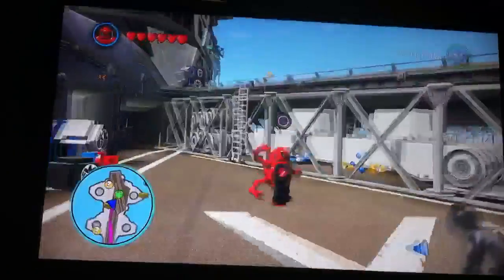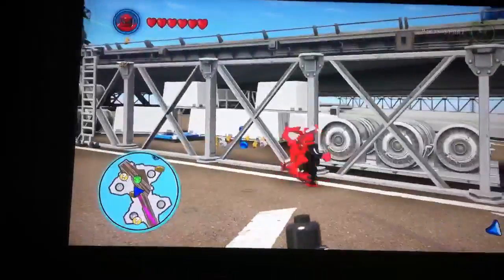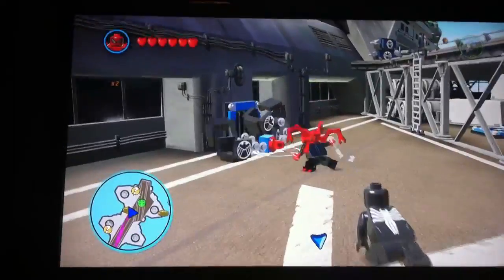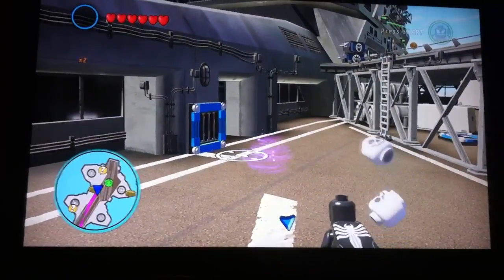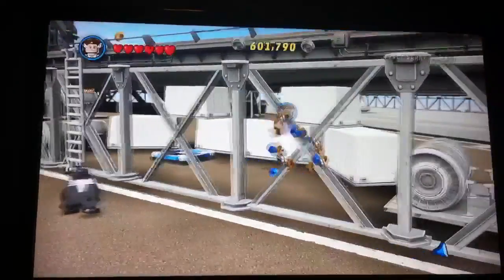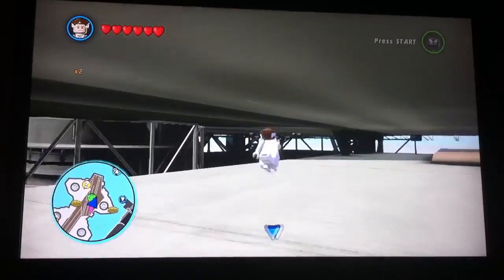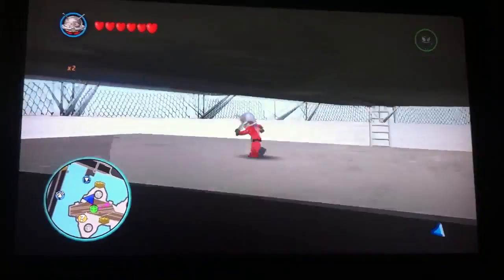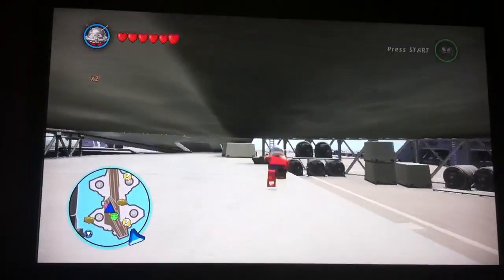Secret area(Lego marvel super heroes)